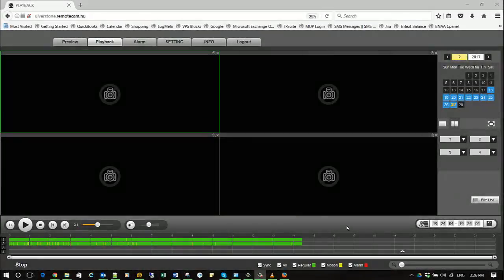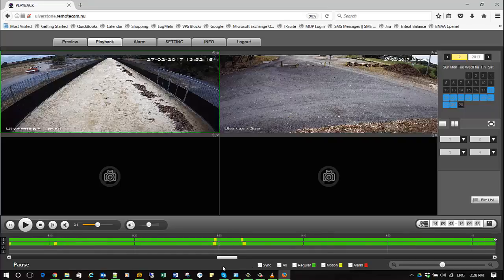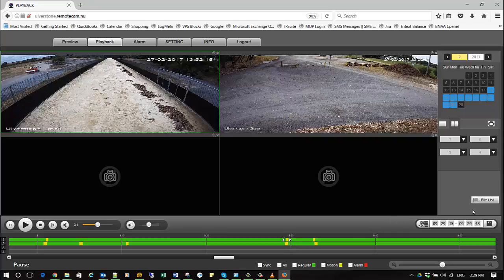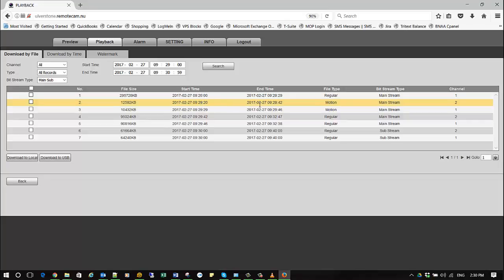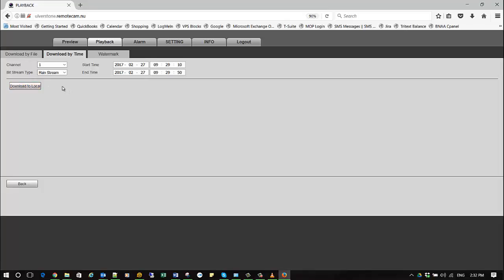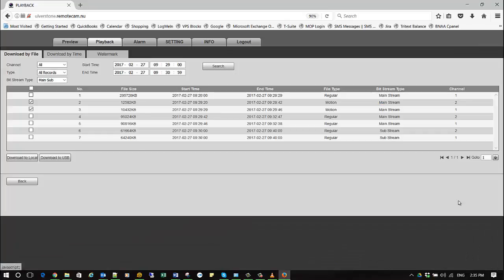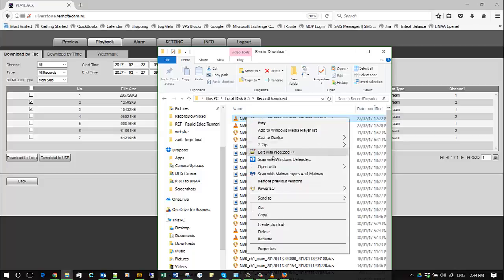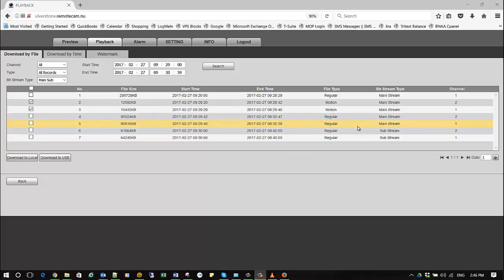Zade Remote Camera Systems - Tutorial 4 - Downloading sections or recorded footage to local computer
This is the fourth tutorial for the Zade Remote Camera Systems. This tutorial takes the user through locating a section of video footage and downloading it over the internet to their local computer.